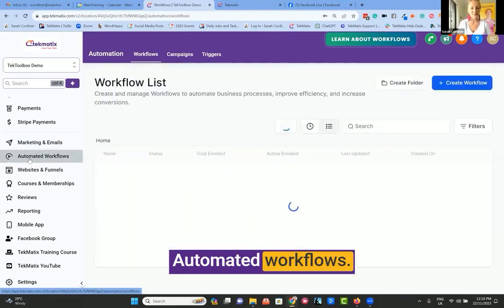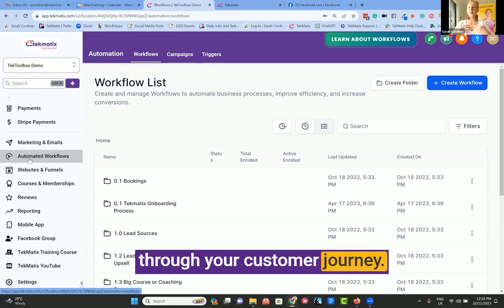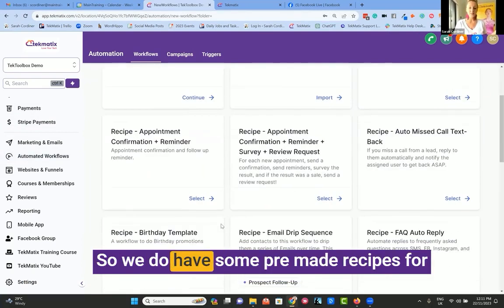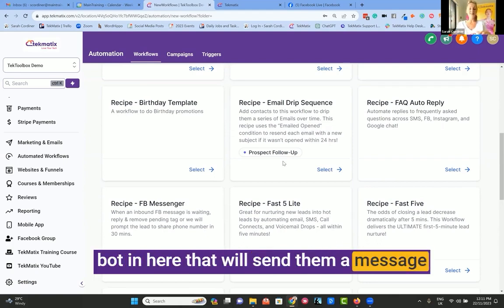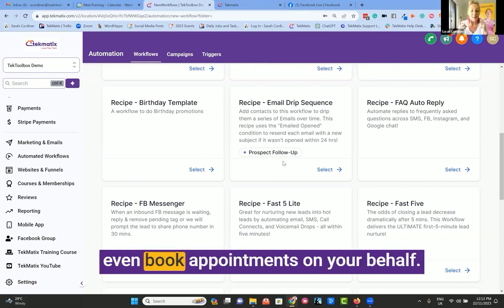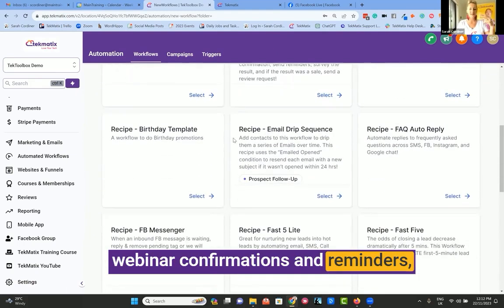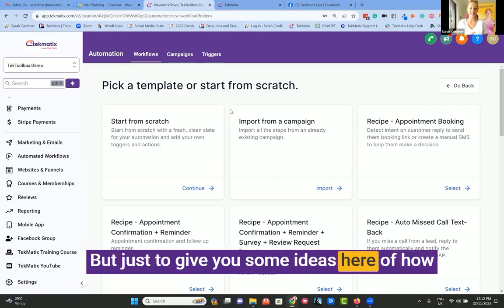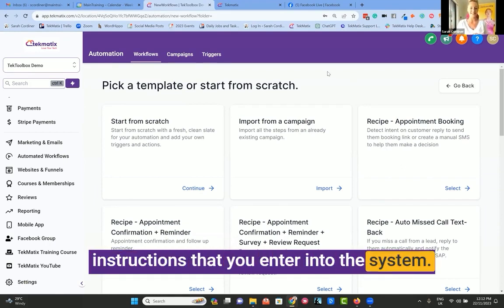Automations & Automated Workflows in Tekmatix - Put Your Business on Auto-Pilot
Tekmatix Automations and Automated Workflows: Why Pay Staff When Your Tech Can Do It For You?

Dive into the world of Tekmatix Automations and Automated Workflows, where you can put virtually any task on autopilot, revolutionizing how you manage your business and interact with your customers.

This feature is designed to streamline processes, enhance customer engagement, and save valuable time.

Automated Email Sequences:
Set up welcome, nurture, and upsell email sequences to guide customers through their journey with your brand. And even send out highly customised emails, on auto-pilot based on any actions taken by your contacts and highly crafted filters.

Pre-scheduled Email Campaigns:
Prepare and schedule email blasts to your list, ensuring consistent engagement without manual intervention.

Advanced Project Management:
Utilize automated workflows for complex project management on auto-pilot.

Missed Call Text Backs:
Automatically respond to missed calls with customizable messages, initiating communication with potential clients.

Automated Responses by Bots:
Have bots communicate about your products or services and book appointments on your behalf.

Appointment Reminders and Webinar Confirmations:
Send automated reminders for appointments and webinars to reduce no-shows and increase participation.

Frequently Asked Questions and More:
Automate responses to common inquiries and manage various business processes efficiently.

Automated Cold Outreach & Conditional Logic Branches on any series of stacked tasks.

Create unlimited automations and workflows in your Tekmatix account.

Increased Efficiency:
Save time by automating repetitive tasks and focusing on more strategic aspects of your business.

Enhanced Customer Experience:
Provide timely and relevant communication to customers, improving their overall experience.

Customizable Workflows:
Tailor automations to fit your specific business needs and customer interactions.

Tekmatix offers extensive training on using automations effectively. Even if you're not tech-savvy, you can easily learn and implement these features to transform your business operations.

Transform Your Business with Tekmatix Automations:
Embrace the power of automation with Tekmatix and experience a significant shift in how you manage tasks and engage with customers. Whether it's handling customer inquiries or managing complex projects, Tekmatix automations have got you covered.

Explore More:
For detailed tutorials and insights into using Tekmatix Automations and Automated Workflows, visit our Tekmatix YouTube Channel and find the 'automations and workflows' playlist.